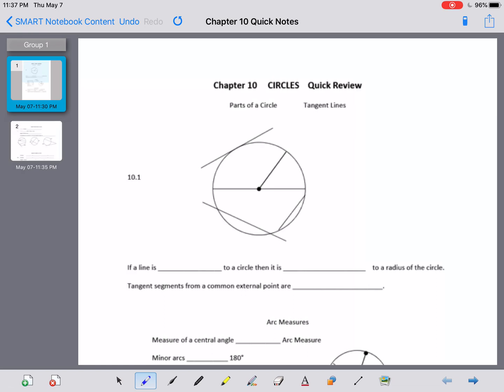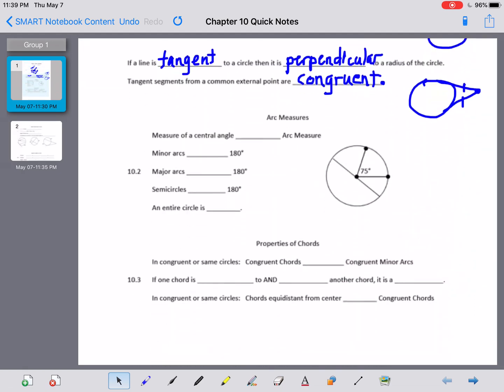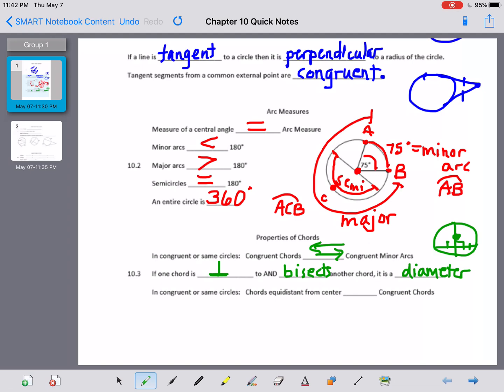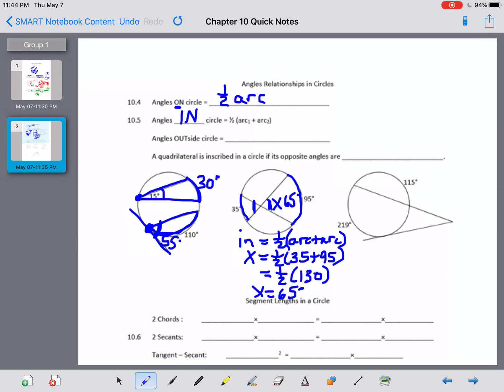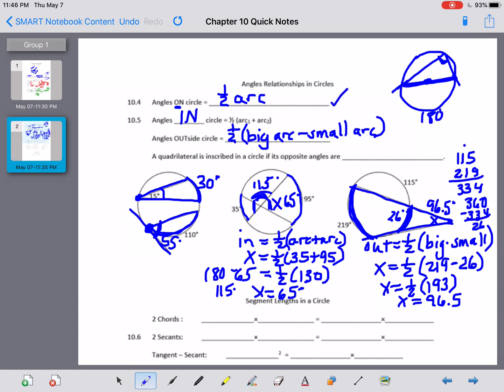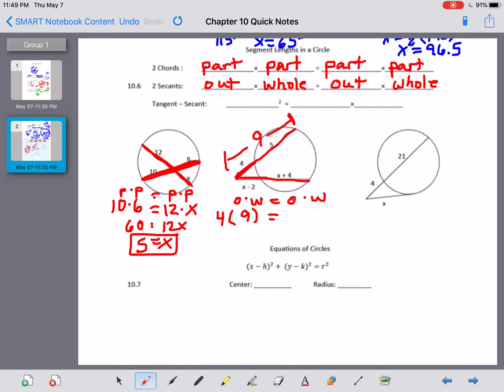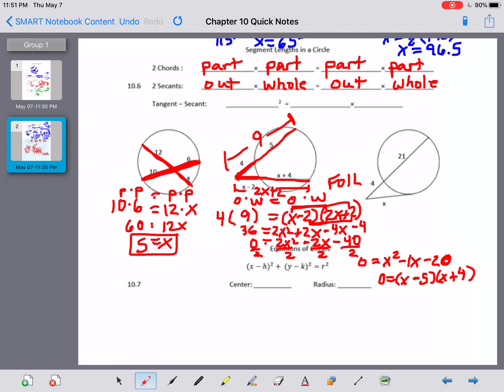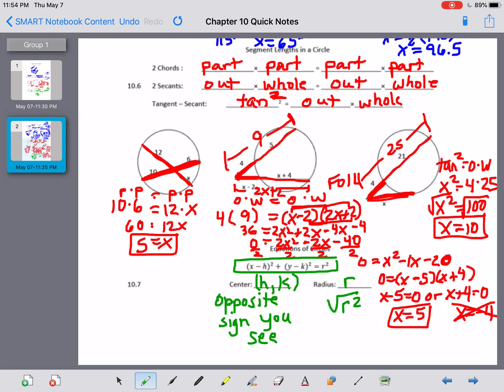Geometry Chapter 10 Gold Notes